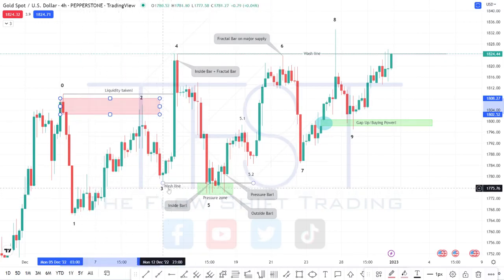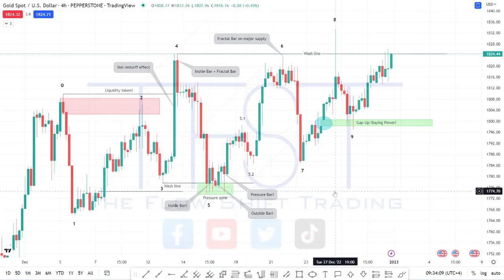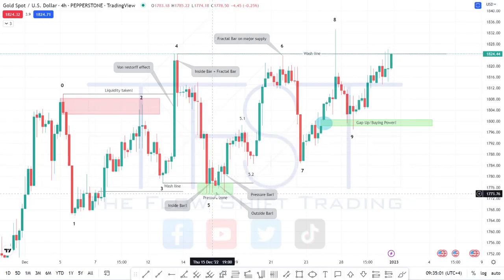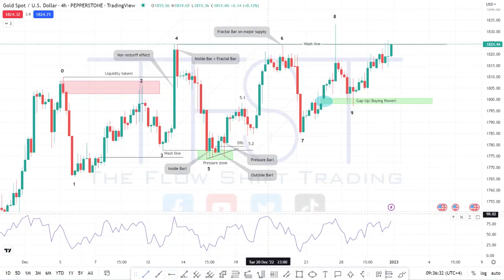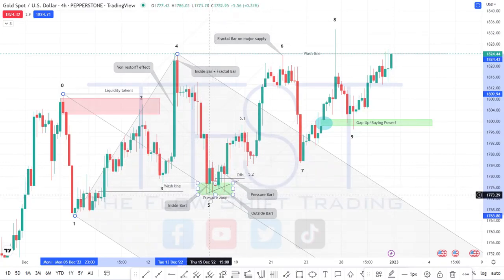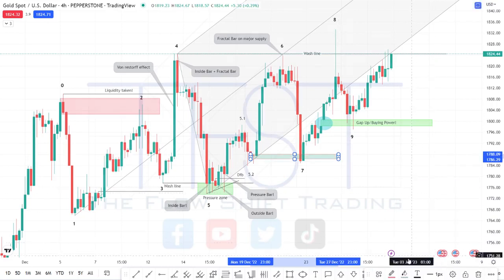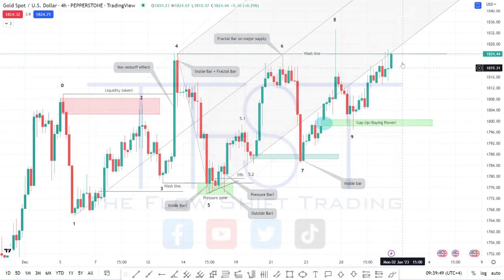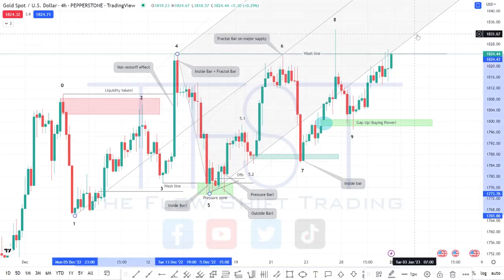Live chart analysis on XAUUSD H4 using fractal flow strategies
Live chart analysis on gold 4 hour chart!